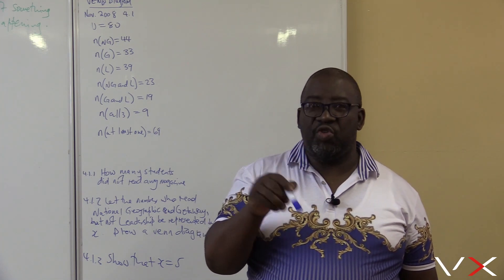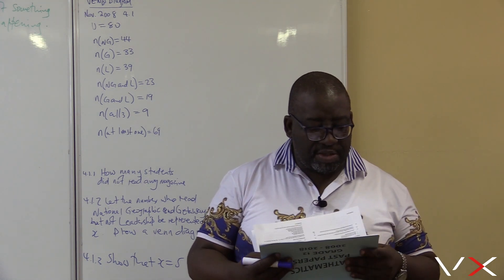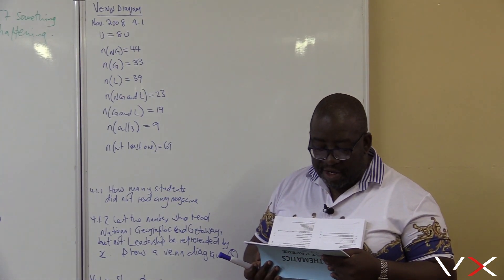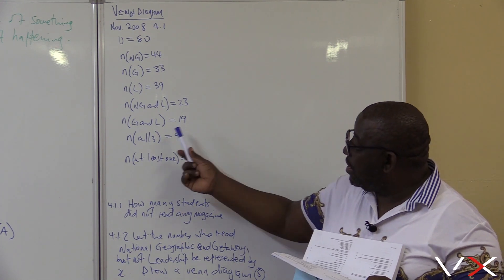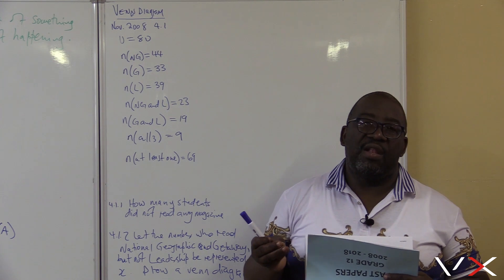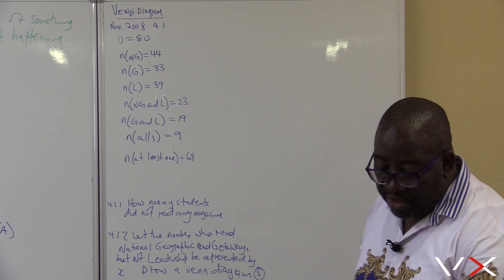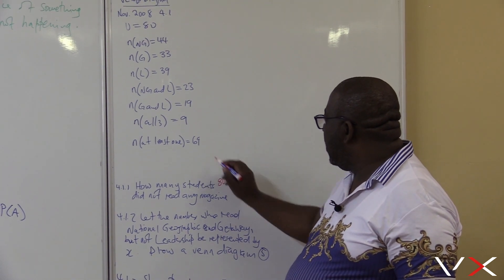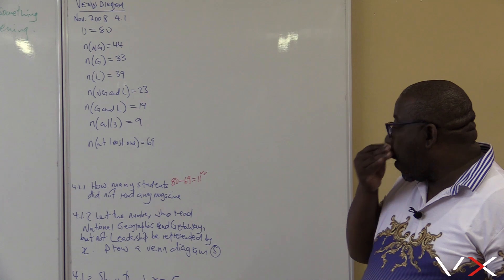Probability | Exam Prep - VirtualX MasterClass | Series 3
Master Probability Skills: Dive into "Probability | Exam Prep - VirtualX MasterClass | Series 3" as we explore advanced probability concepts, emphasizing the use of Venn diagrams, event intersections, and real-world examples. Enhance your understanding of probability and prepare effectively for your exams.

🌟 Series Highlights:
• Advanced Probability Analysis: Learn how to use Venn diagrams to solve complex probability problems.
• Real-World Application: Apply probability concepts to practical scenarios like reading preferences among students.
• Exam Focused Review: Follow detailed steps to solve probability problems from past exams, reinforcing your exam readiness.
• Comprehensive Guidance: Gain insights into calculating probabilities for multiple events and outcomes.

Don't miss this opportunity to enhance your probability skills and gain a competitive edge in understanding probability concepts and solving exam problems. Watch "Probability | Exam Prep - VirtualX MasterClass | Series 3" and become proficient in probability analysis!